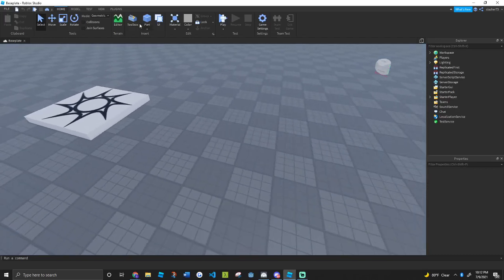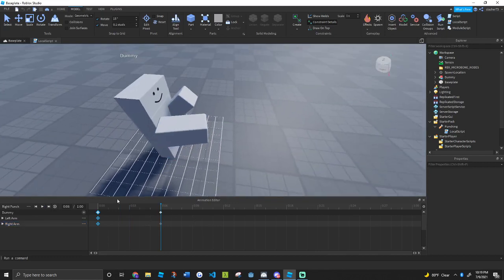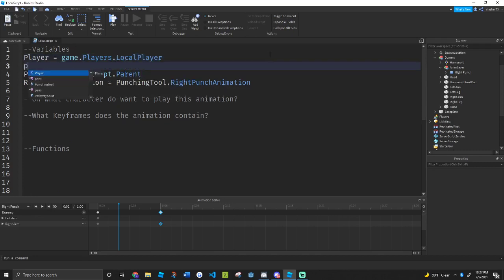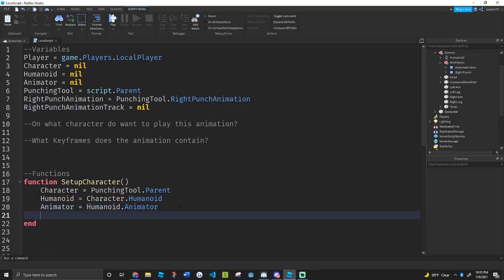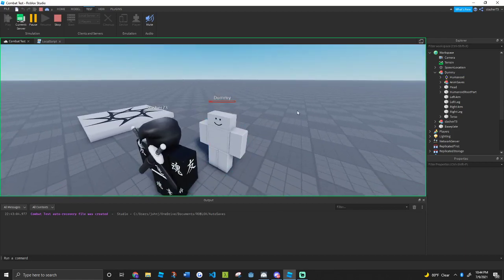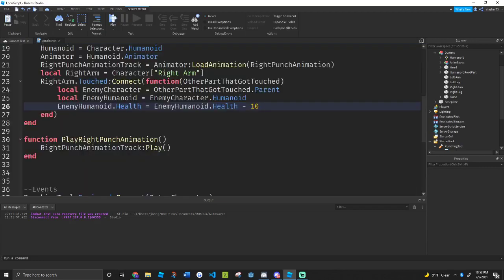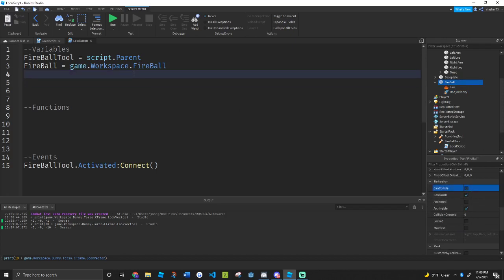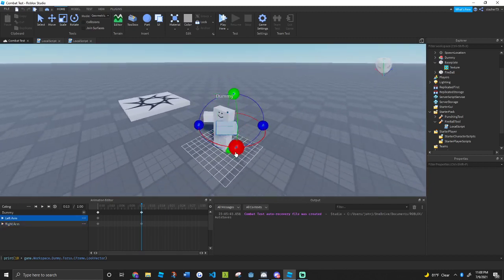Roblox Studio: Programming a Combat Game 1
Introductory video on programming a basic combat game in Roblox Studio.